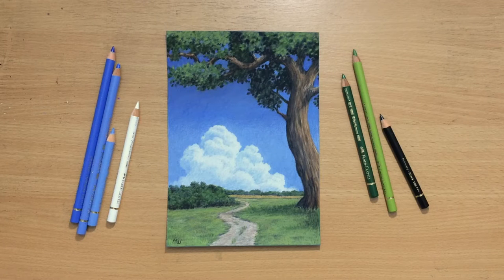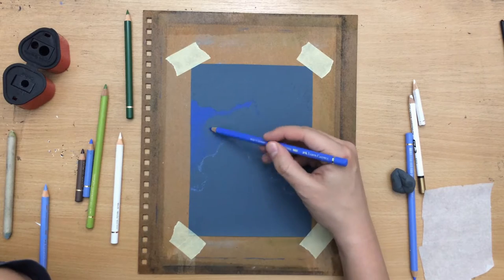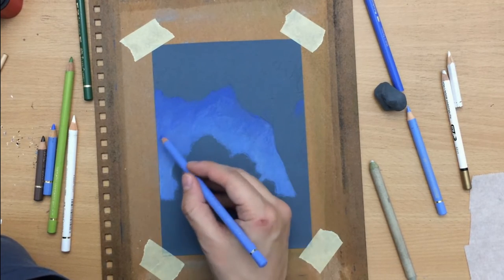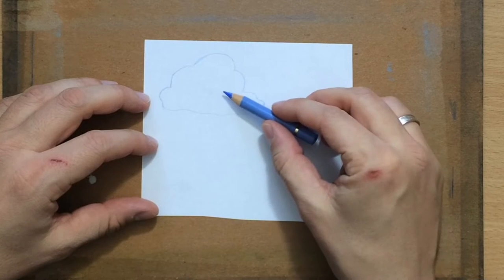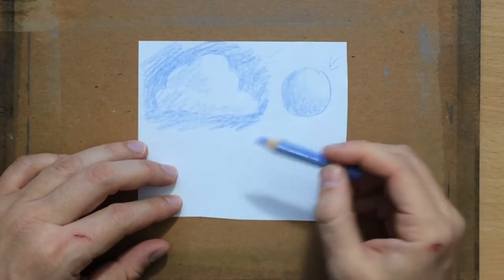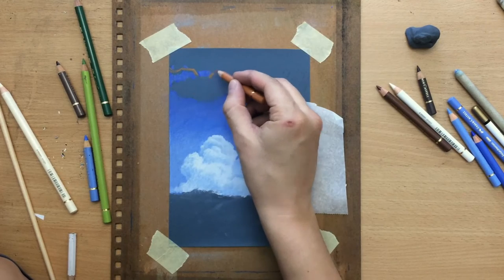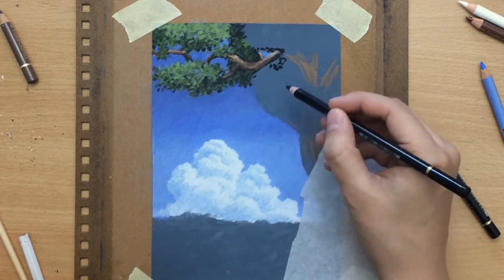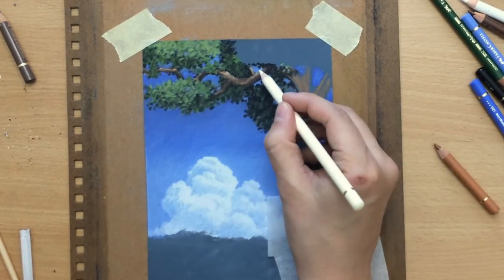How to Draw Clouds in Colored Pencil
Here's a colored pencil landscape focusing on these massive clouds.

Check out my Etsy shop to get prints or buy original artwork